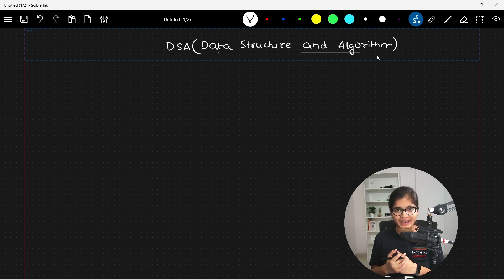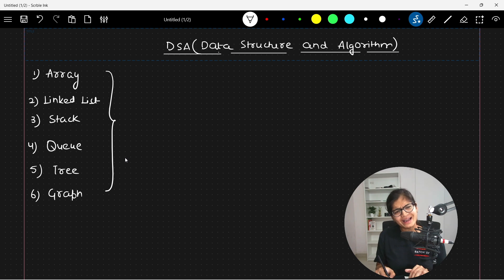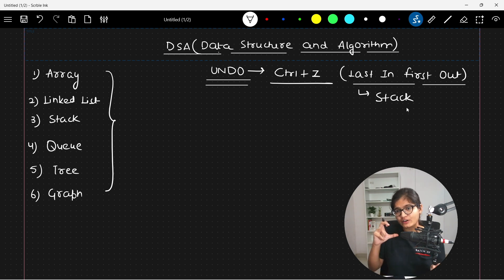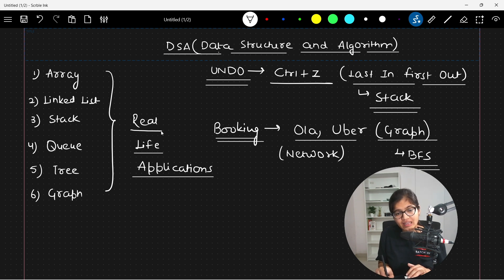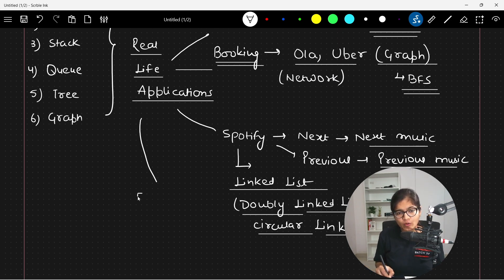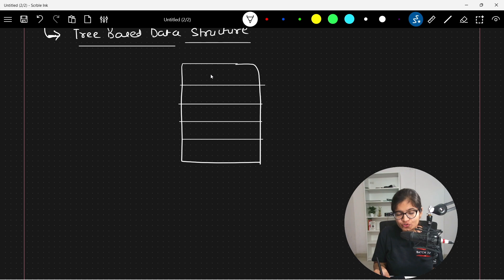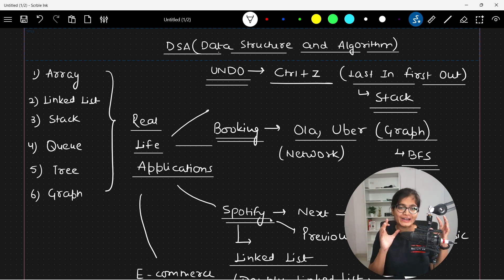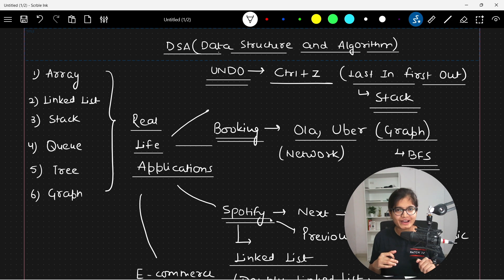Unveiling the Necessity: Why DSA is Essential for Every Programmer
Day 2 - Why DSA is Essential ?

Embark on a captivating exploration with us as we unravel the core question: "Why DSA is Required?" In this enlightening video, we dive deep into the pivotal role of Data Structures and Algorithms in the realm of programming. Uncover the essence of DSA and grasp why it stands as an indispensable tool in every programmer's toolkit.

Whether you're a coding novice or a seasoned developer, our journey will illuminate the profound significance of mastering DSA. 🚀📊